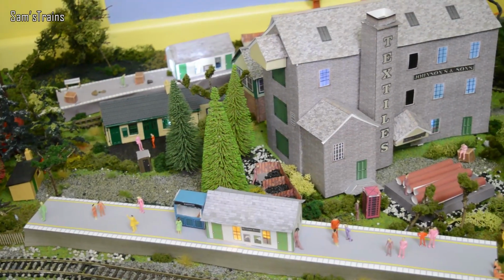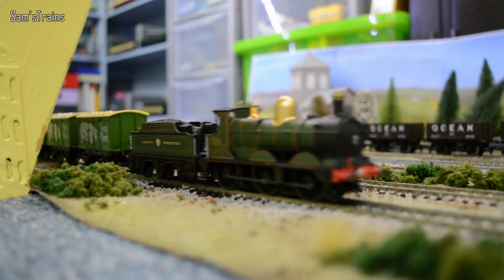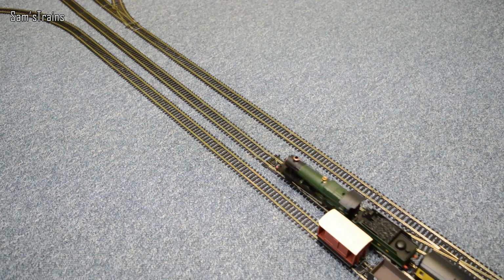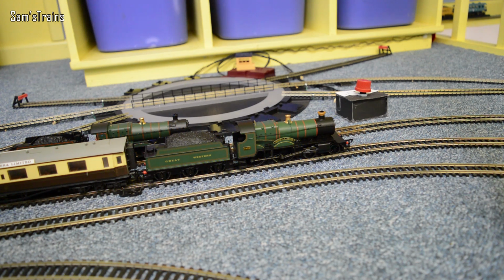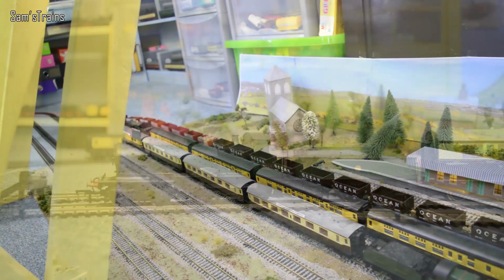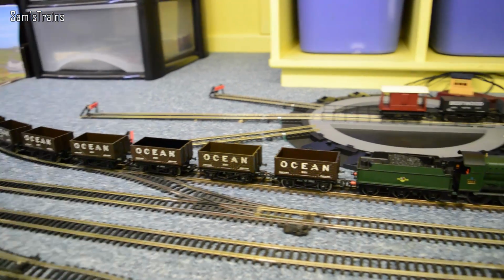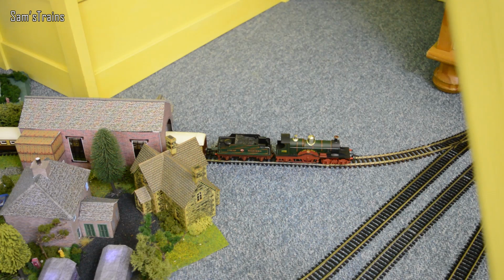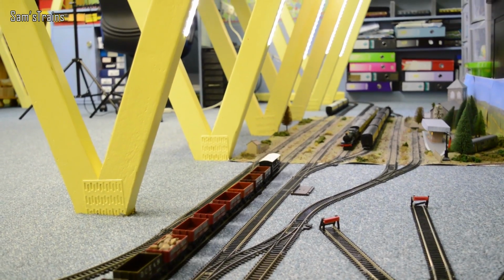A Great Western Railway Running Session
A running session with some classic GWR locos, including the Dean Goods, Dean Single, 43xx and many more!